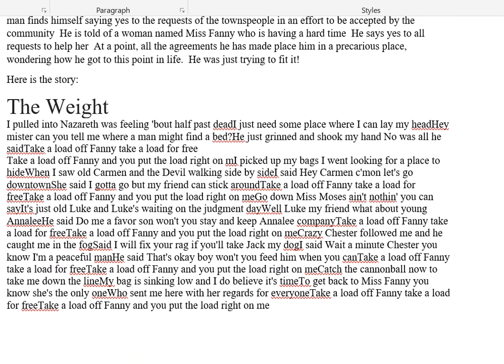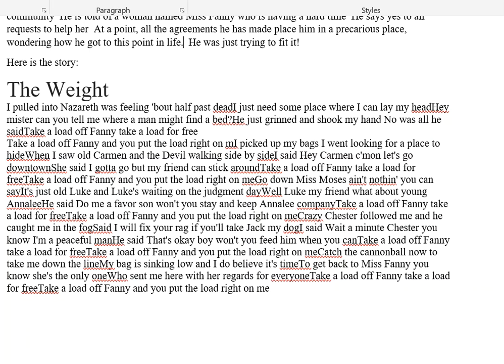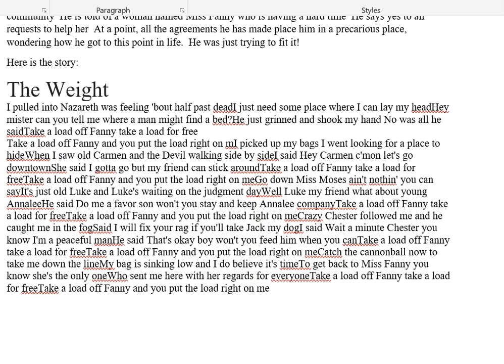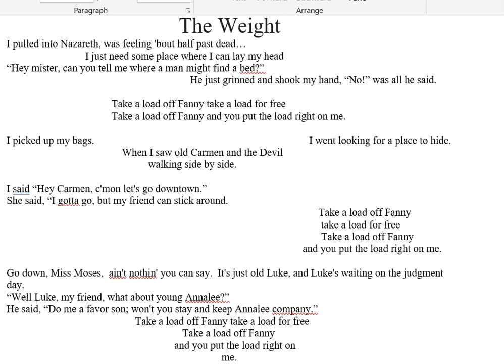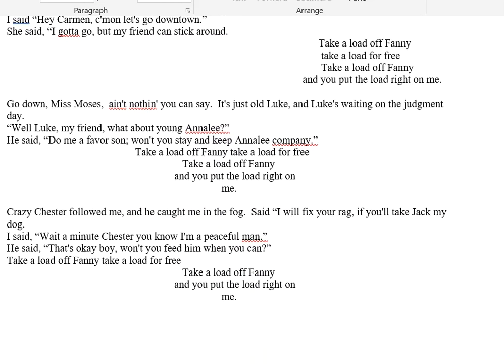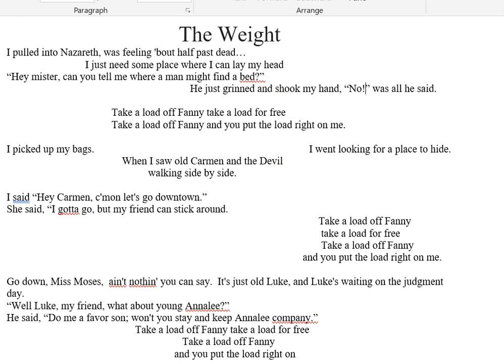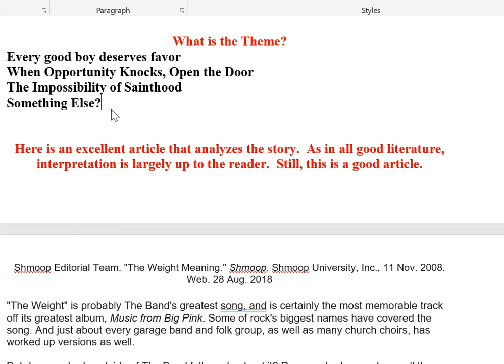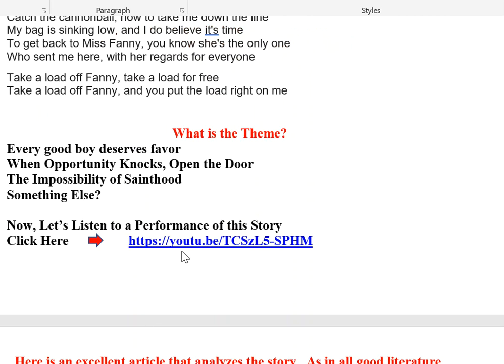FUN with Formatting - The Weight